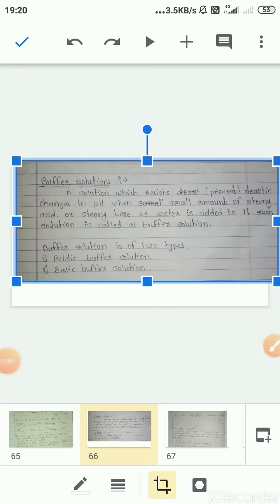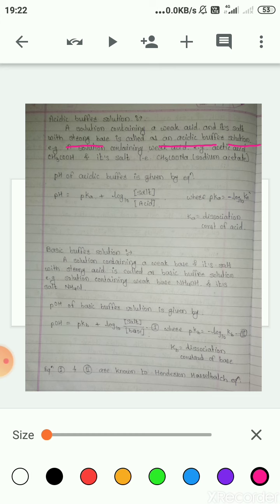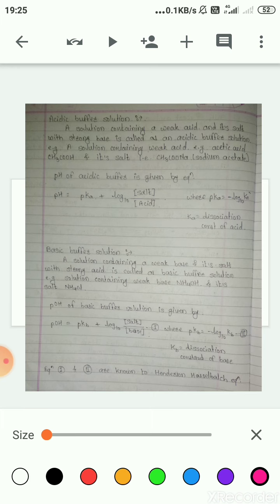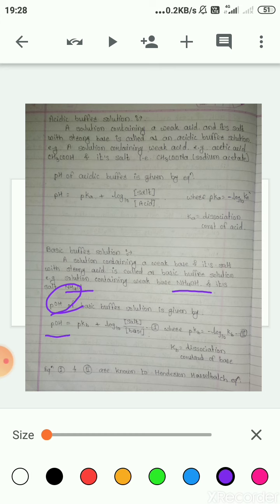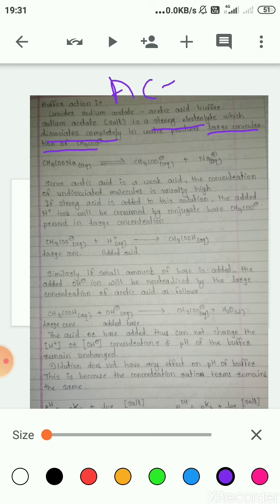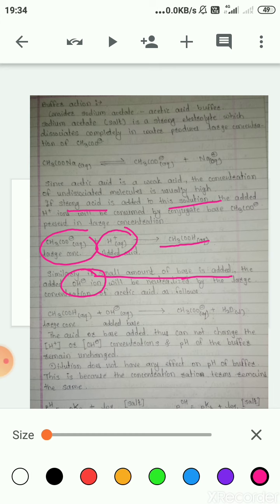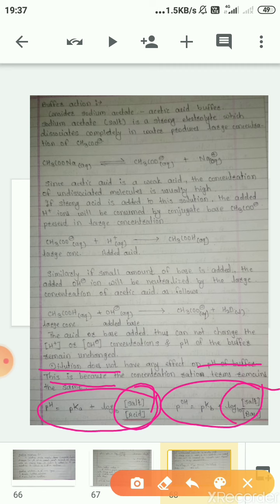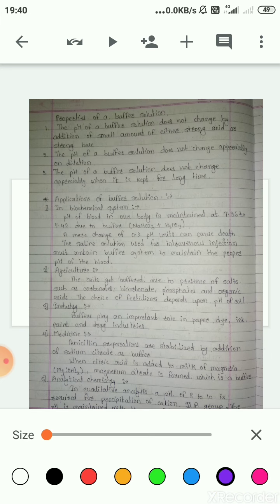Buffer solutions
Ionic equilibria